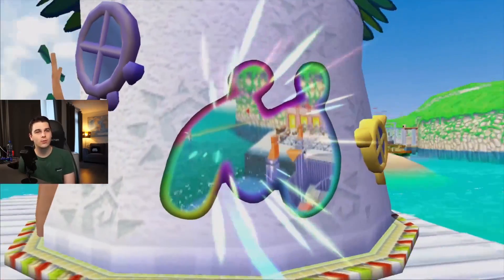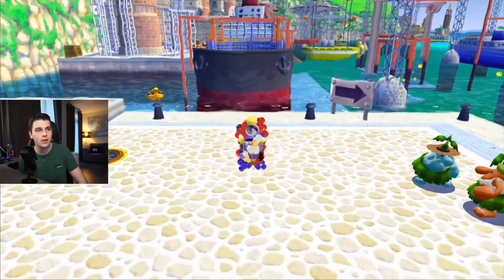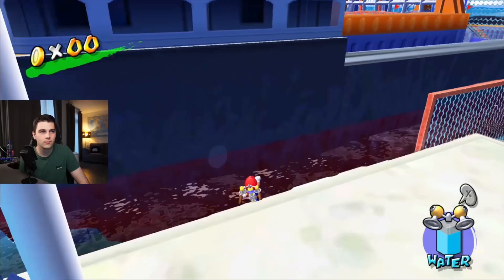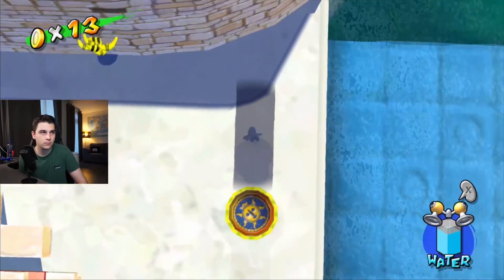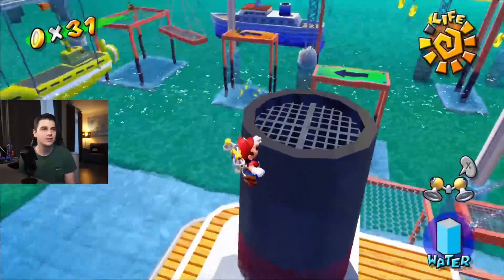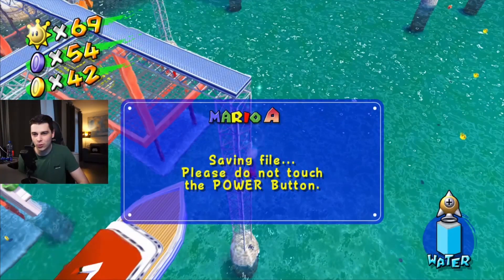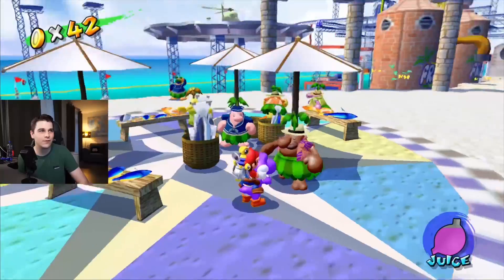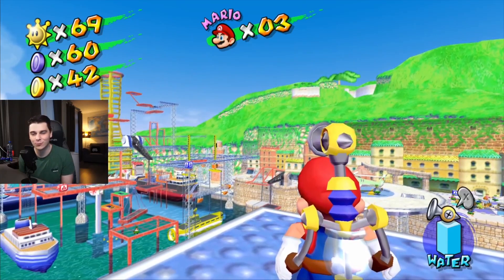All 30 Blue Coins in Ricco Harbor Guide | Super Mario Sunshine | 3D All Stars Nintendo Switch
This is a full SMS Blue Coins guide! I tried to keep it beginner friendly :3